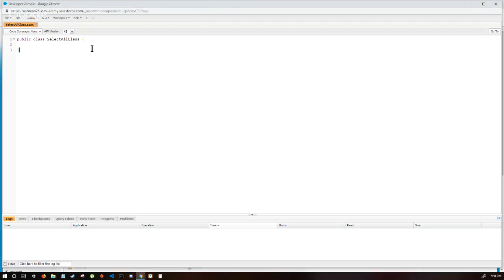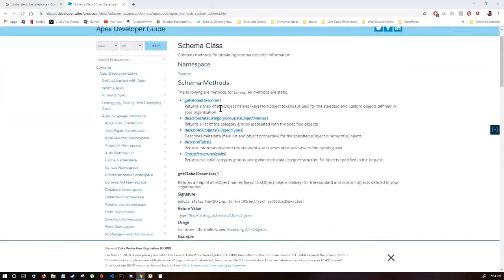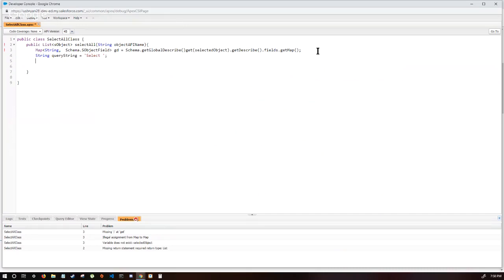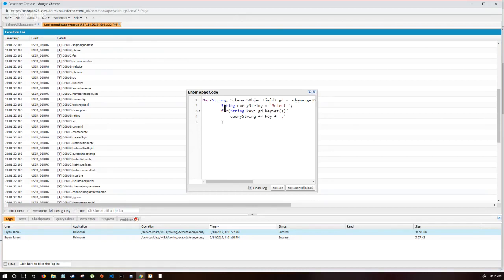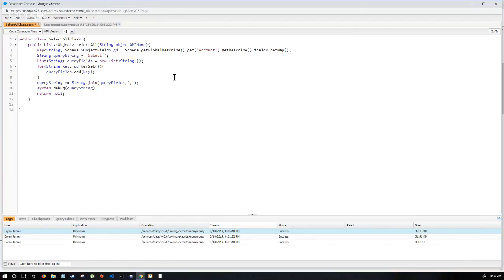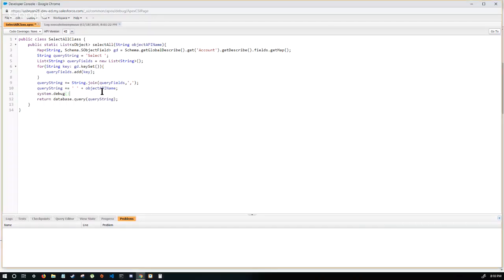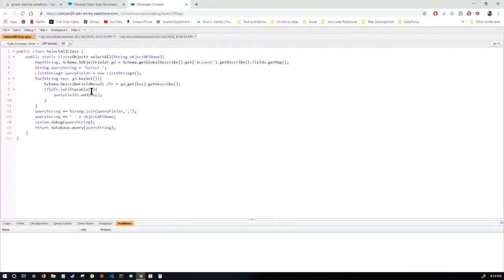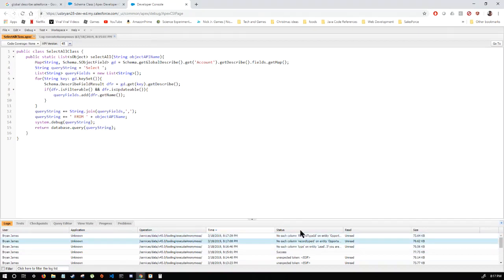System Dot Debugged: Select All